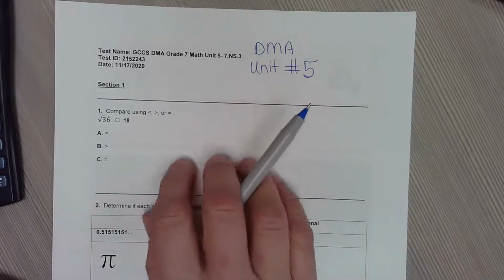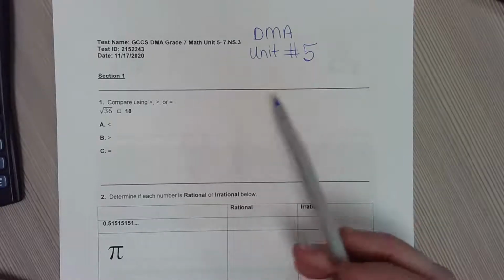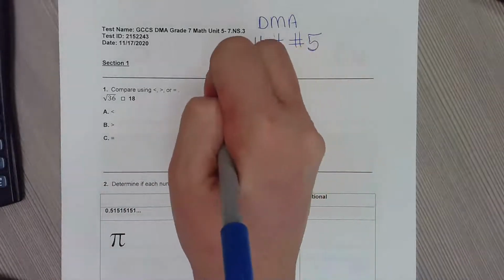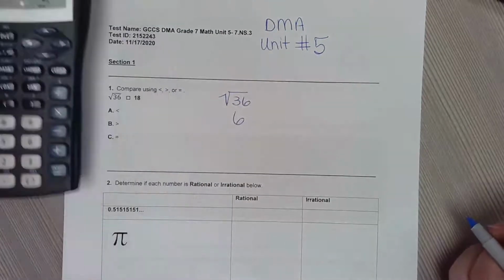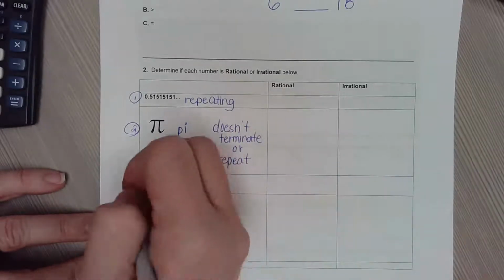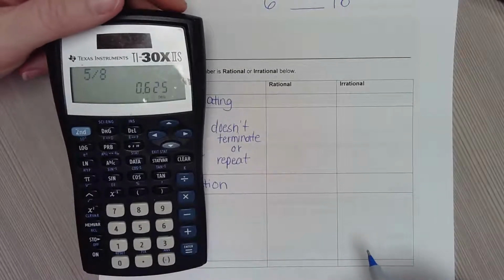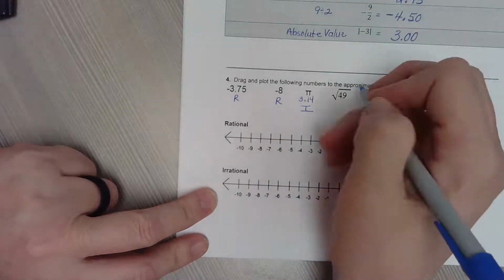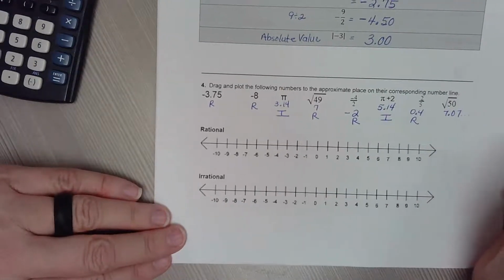2020 DMA Unit #5 on Performance Matters